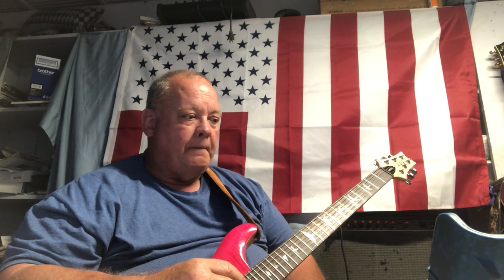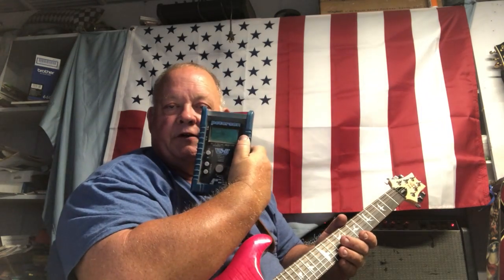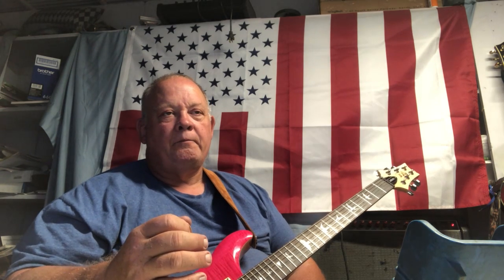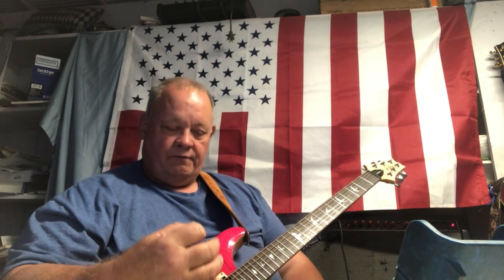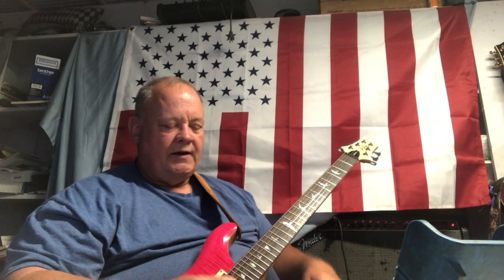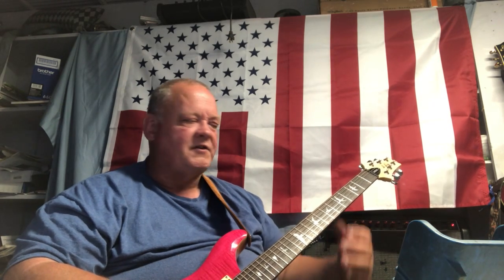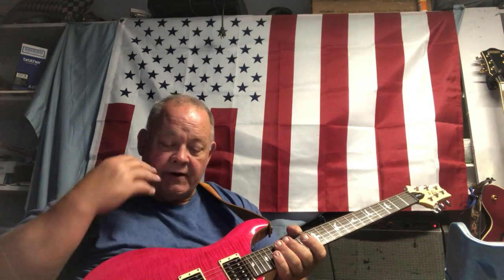wickedoil.com Reviews: Do you really need to change pups to get a great sound?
Hey folks!

with another review.

This video relates to string change using StringJoy strings - Way Cool!
and the minor leveling I had to do to correct an inconsistency in two of my frets.

This video is also about not doing upgrades till you do the preliminary adjustments, like a basic setup, using good strings, good cables, fret leveling if needed etc.

Of course there is some jamming too!

If you appreciate these honest reviews, Be sure to visit us on the web at wickedoil.com and get the absolute best lubrication for all your cars, trucks, motorcycles, mowers ATV's, PWC's etc.

Dealer# 1886124

It's a win win win situation!

You'll get the best lubricants around, barre none!
Your vehicles will last longer, run cool and run smoother! And;